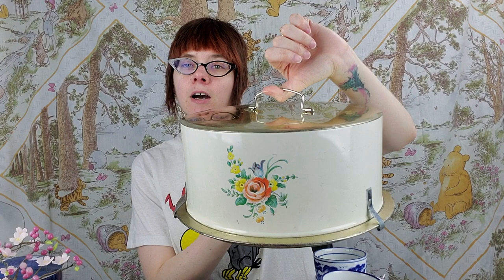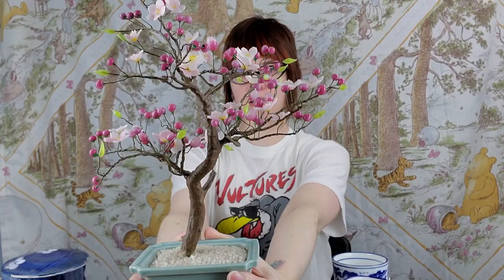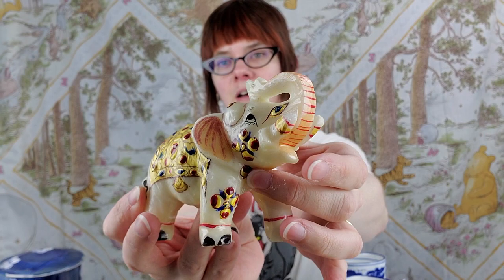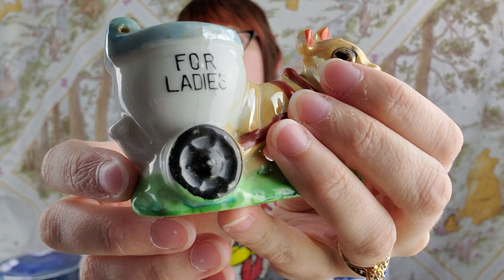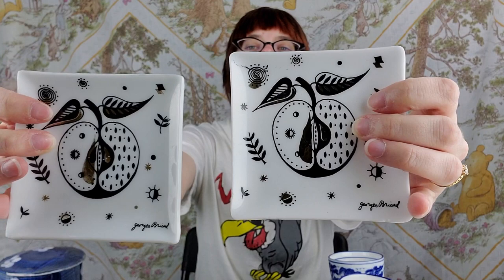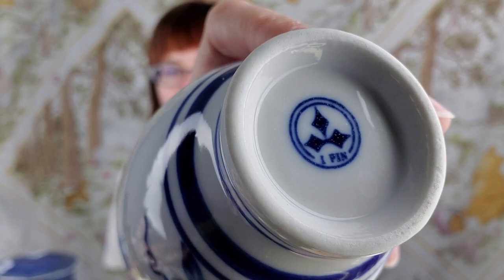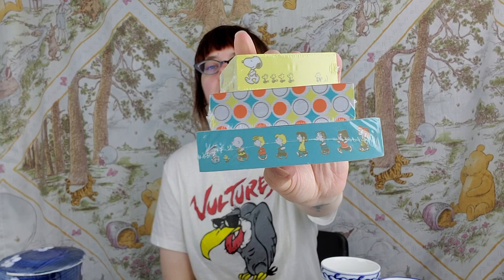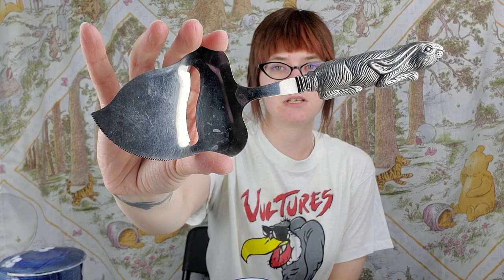Goodwill Bins Thrift Store Vintage Finds Haul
Today I share with you my latest vintage thrift store finds.  A couple OH NO moments and what is Pietra Dura?

Ebay Shop